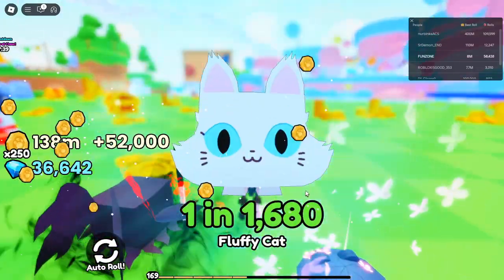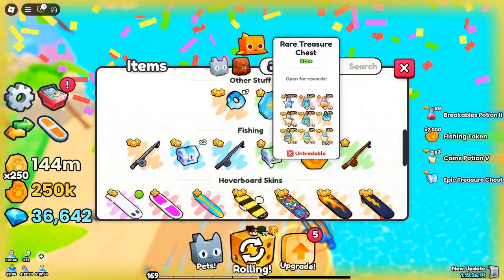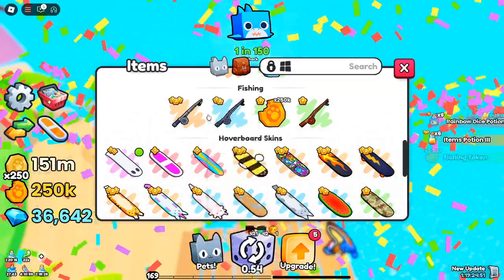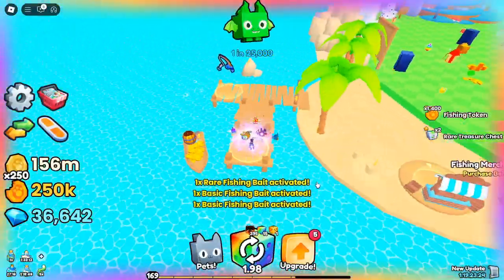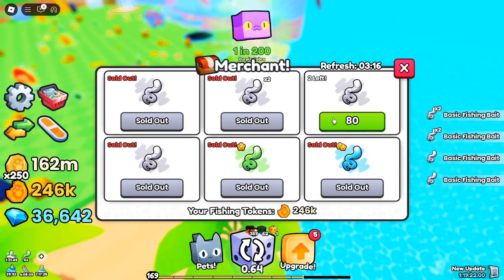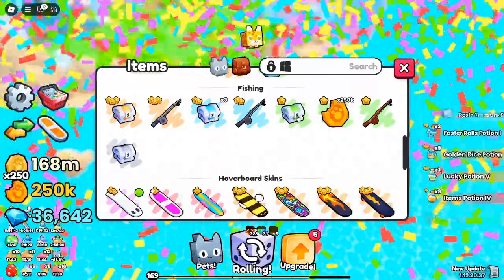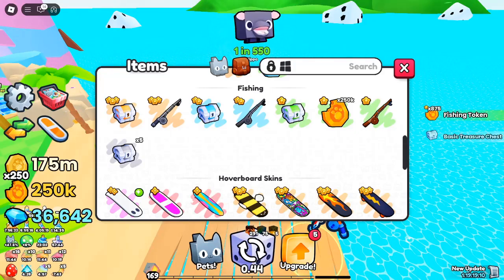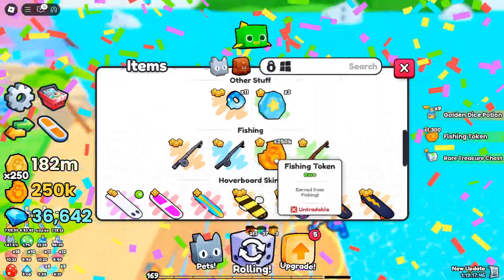Roblox PETS GO Fishing Guide – Merchant, Baits, Tokens and More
Are you ready to master fishing in Roblox PETS GO? With the new Dragon Update, fishing has become an exciting part of PETS GO gameplay! This guide will walk you through everything you need to know to catch the best treasures in the game. Learn about fishing rods, baits, tokens, and more to help you reel in valuable items and rare treasure chests.

First, unlock the fishing feature for just 20K gold coins. Once unlocked, head to the beach area and start fishing by standing inside the designated circle. With each throw of the fishing rod, you’ll reel in random items from the sea—perfect for building up your resources and adding rare finds to your collection.

Types of Fishing Rods:
Begin your fishing adventure with the default fishing rod, which works great for casual fishing. However, upgrading your rod can significantly improve your chances of catching rare items! Here are the rods you’ll want to know about:

Default Fishing Rod – Basic starter rod
Sturdy Fishing Rod – More durable, with better catch rates
Stone Fishing Rod – Enhanced strength and item drops
Iron Fishing Rod – Top-notch rod for dedicated fishers
Catching Rewards:
Fishing in PETS GO rewards you with two main items: Fishing Tokens and Treasure Chests. Fishing Tokens are crucial for unlocking upgrades and buying better baits. Treasure Chests are full of surprises and contain valuable items like fruits, potions, and other in-game collectibles. Chests come in different rarities—Basic, Rare, Epic, Legendary, and Mythical—each offering unique and more powerful items.

Using Baits for Better Rewards:
To increase your chances of reeling in Legendary and Mythical Treasure Chests, you’ll want to use the best available bait. Baits can be bought from the Fishing Merchant with Fishing Tokens, and they come in various types:

Basic Bait – Great for starting out, with moderate catch rates
Rare Bait – A boost in catch quality and rarity
Epic Bait – Even higher chance of catching rare items
Legendary Bait – High-level bait with strong rewards
Mythical Bait – Best for those seeking the rarest loot
The Fishing Merchant can be found at the beach, where you can trade tokens for baits that will help you upgrade your fishing game!

PETS GO Fishing Tips:
Upgrade Your Rod: Start with the basic rod but aim to upgrade as soon as you can. Higher-tier rods improve your chances of catching rarer items and treasure chests.
Use Baits Strategically: Choose your bait based on the rewards you’re after. Using Rare or higher baits will help you get Legendary and Mythical Chests with valuable loot.
Keep an Eye on Tokens: Collect as many Fishing Tokens as possible to unlock better rods and buy higher-quality baits.
In this video, we’ll walk you through every step, from basic fishing techniques to advanced strategies for getting the most out of your time in PETS GO! Whether you're a new player or a seasoned pro, these tips and tricks will make you a fishing expert in no time.